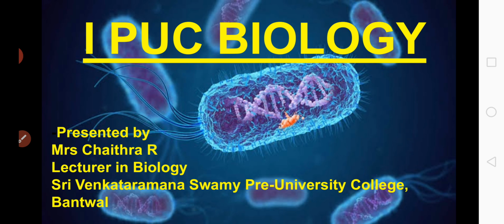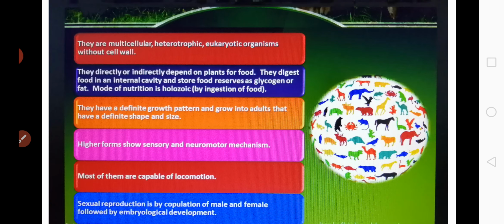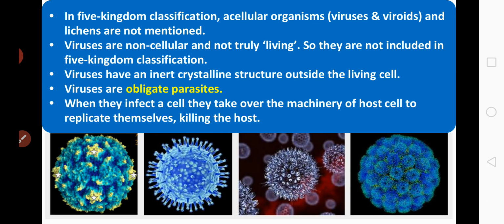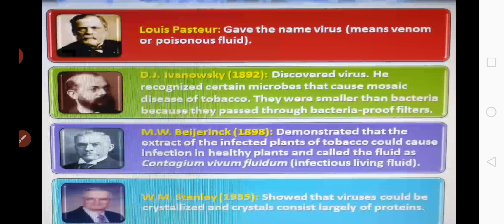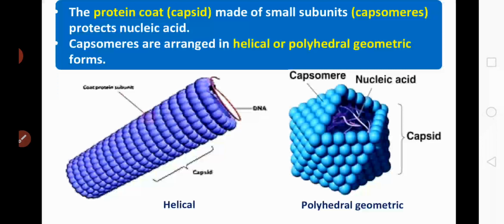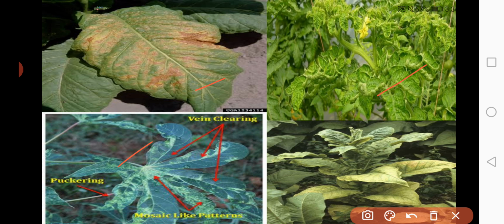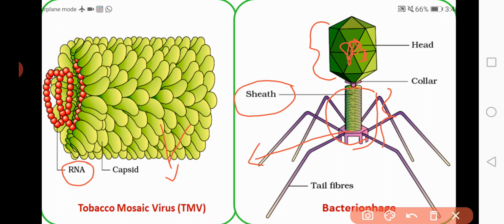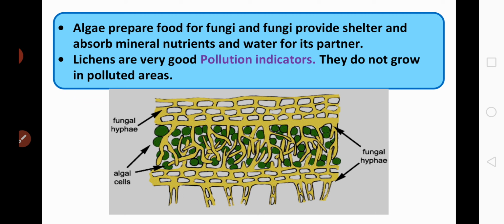I PUC BIOLOGY: Chapter 2 - Biological Classification(Part-4) by Ms Chaithra R